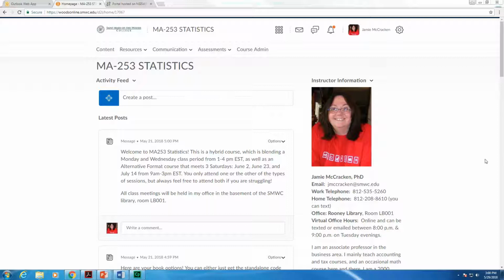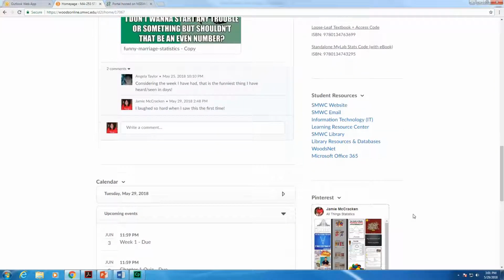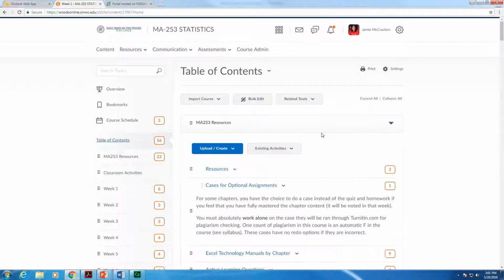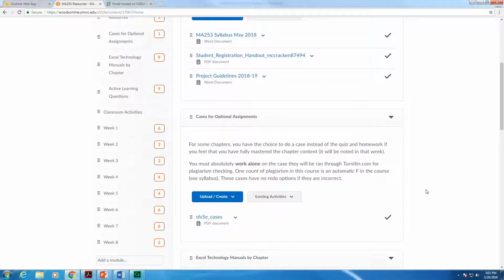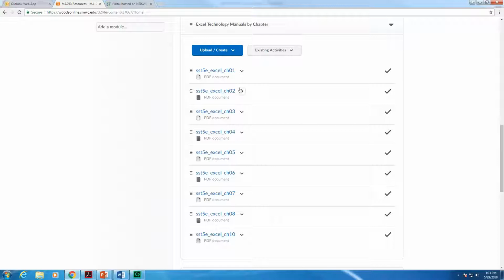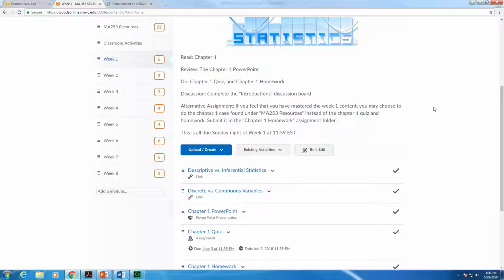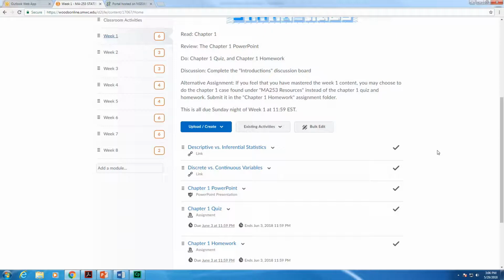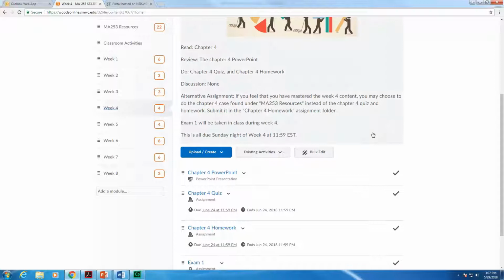MA253 Statistics Summer 2018 Welcome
This is just a general welcome and D2L overview.